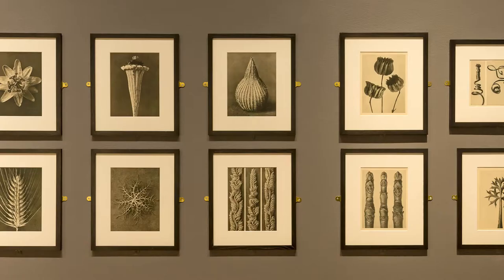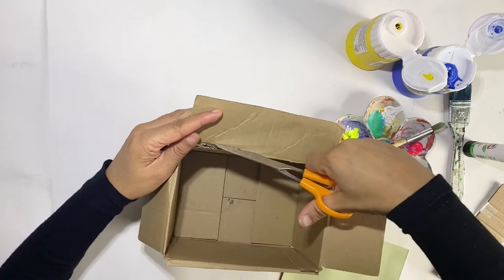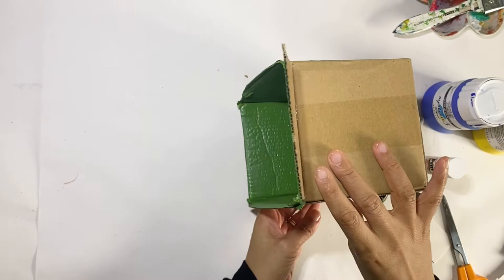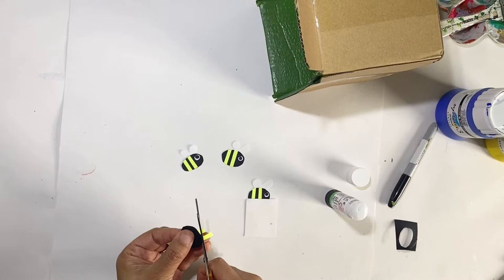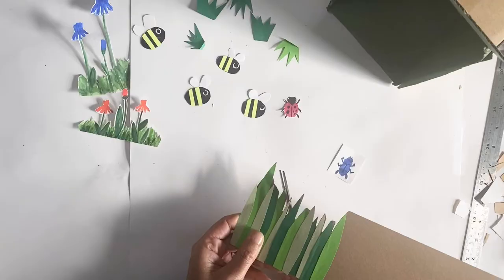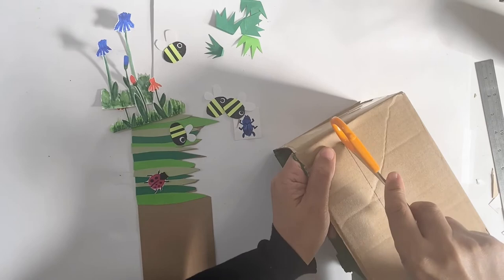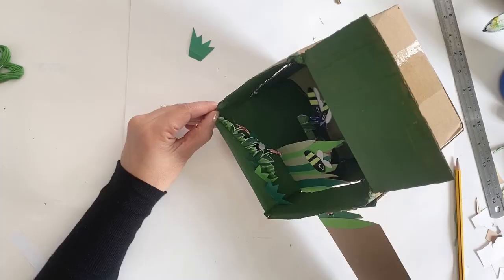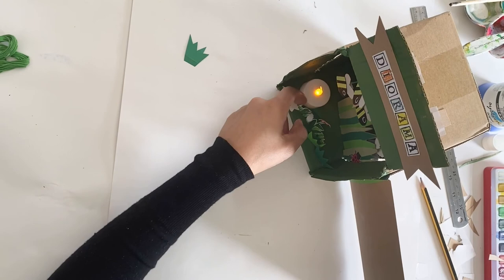Art Sundays: Diorama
Get inspired to make art at home with your family in these free online craft activities led by artist Francesca Centioni-Dene.

For this session, you will need:

1 x small to medium cardboard box
4-6 sheets of card and paper Ruler
Scissors
Tape
String
Glue stick
Pencil
Pens
Paint (watercolor, poster paint or acrylic)
1 x Battery tea light

Share your creations with us @DulwichGallery